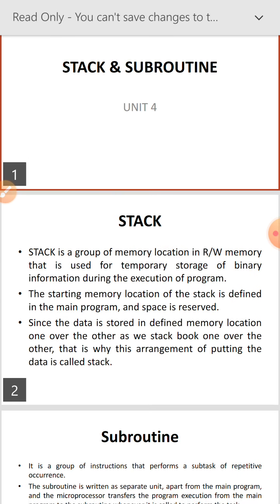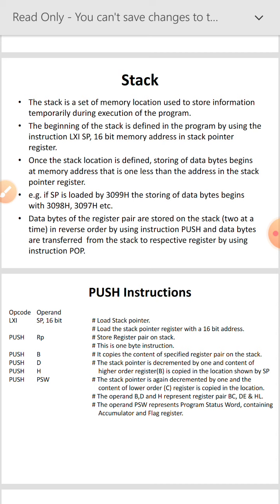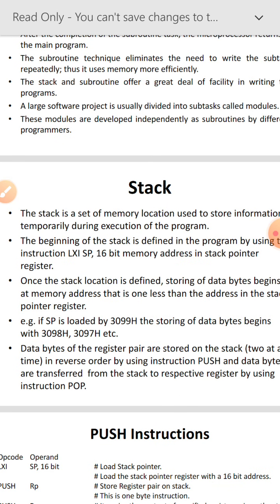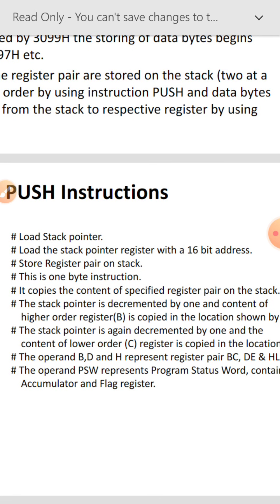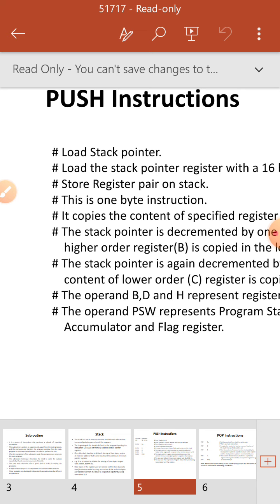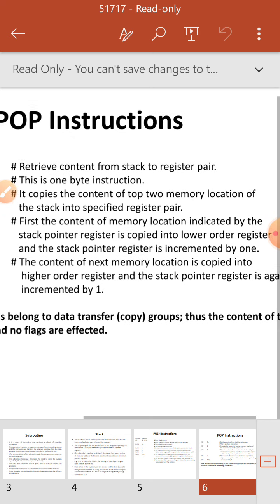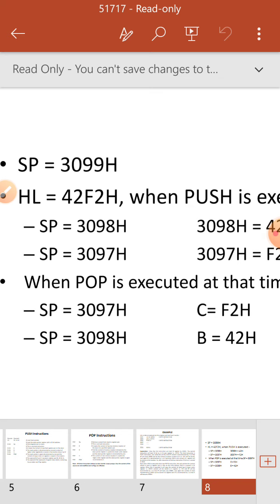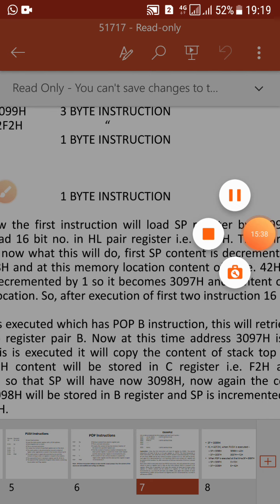stack in 8085